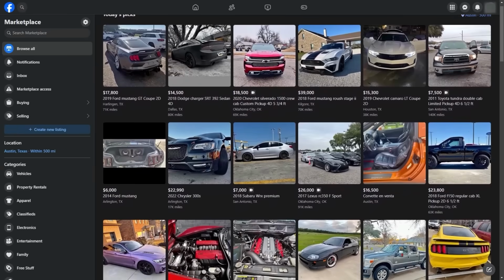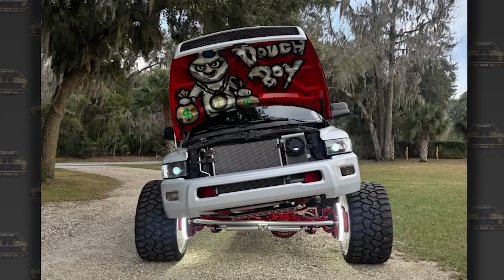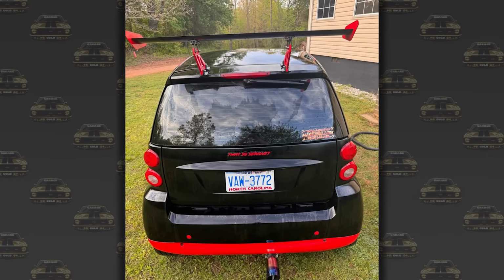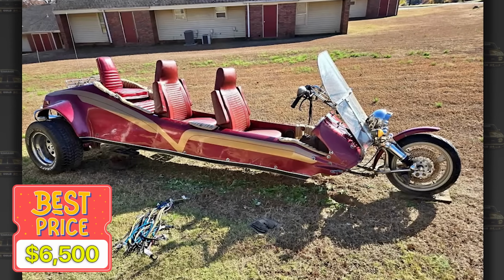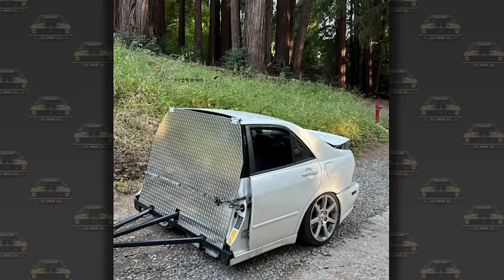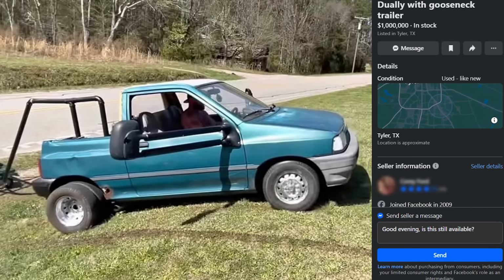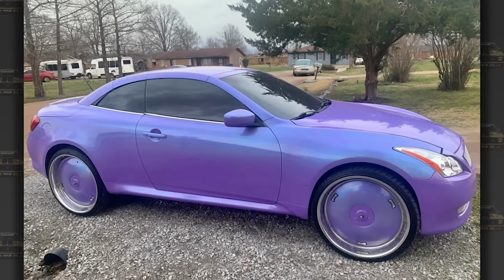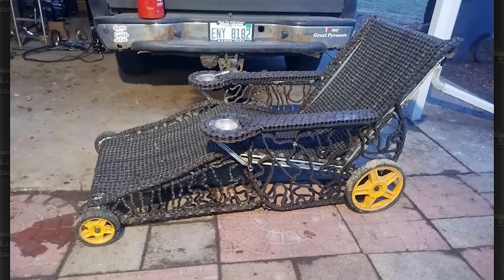Wildest Cars For Sale On Facebook Marketplace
📺 In this video we find a six wheeled truck conversion, a 1 of 30 Subaru and a half car.

🚗😂 We dive into the wild world of Facebook Marketplace cars for sale and uncover some of the most insane vehicles you can find! From rusted classics with a story to tell, to heavily modified beasts that defy all reason, and even some laughably overpriced rare gems.

Seen a crazy listing or have thoughts to share?

Chapters:
0:00 Intro
0:08 Ford Thunderbird half car
0:43 1969 Subaru 1 of 30
1:21 2001 Dodge Ram 1500
2:04 2006 Scion mud truck conversion
2:48 Pimped out smart car
3:24 Ford Ranger super cab 6 wheeler
4:01 Volkswagen engine 3-seater trike
4:40 1991 Toyota Previa dually conversion
5:21 2022 Toyota gr86 with rod knock
6:01 2001 Lexus trailer
6:33 2001 Dodge Ram Van/Truck conversion
7:10 2009 Panther scoot coupe
7:42 Dually with gooseneck trailer
8:12 UwU
8:43 School bus conversion
9:26 Infinity 2009 g37
9:53 PT Cruiser on a Landcruiser chassis
10:13 1951 Massey Harris Train
10:40 Bonus clip